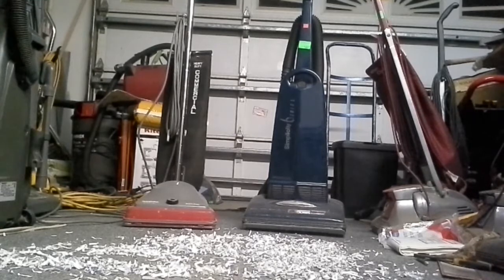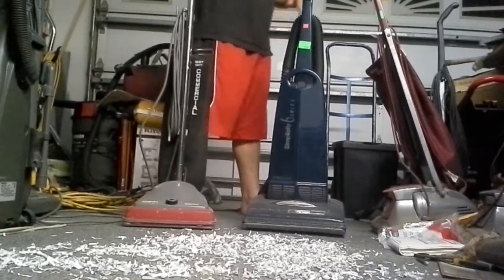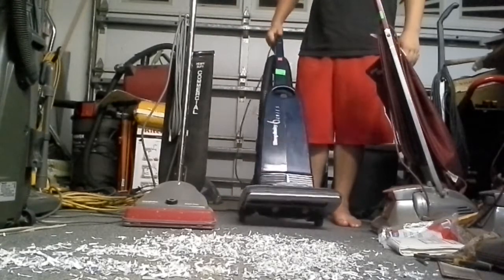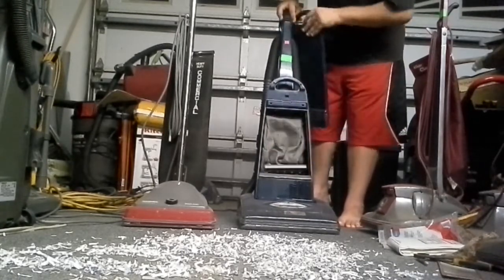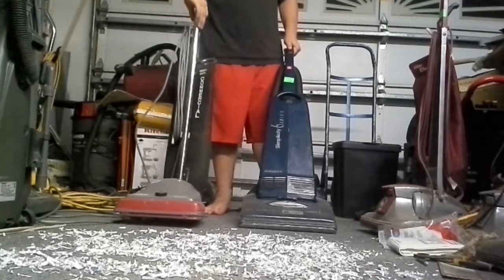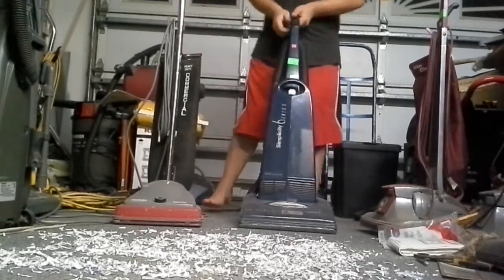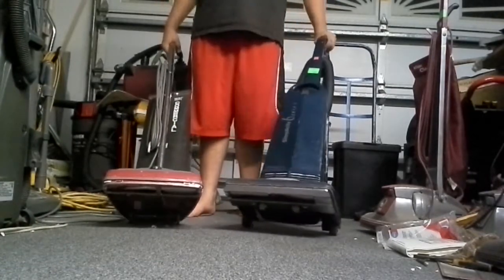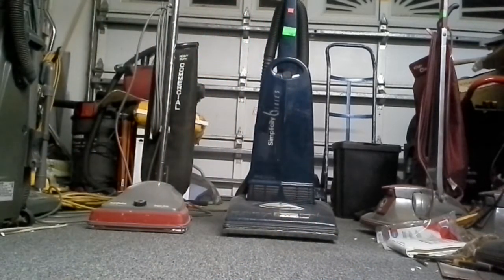Midnight vacuum test and contest ending alert